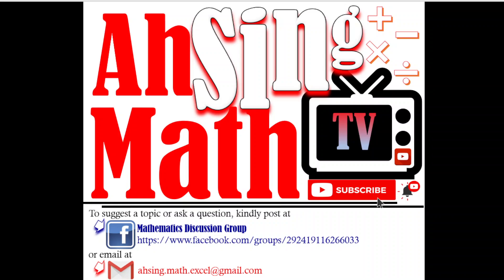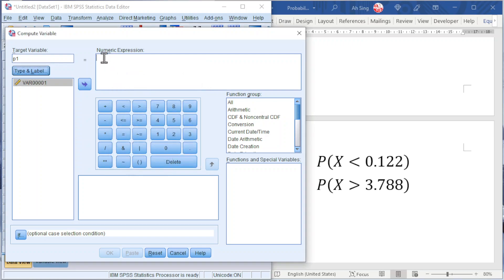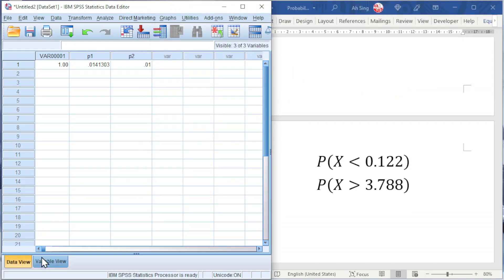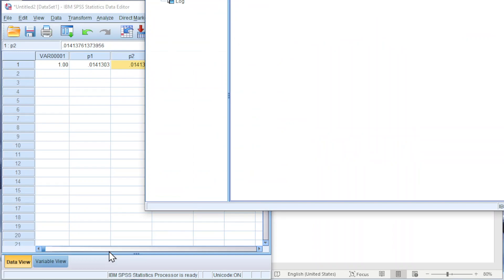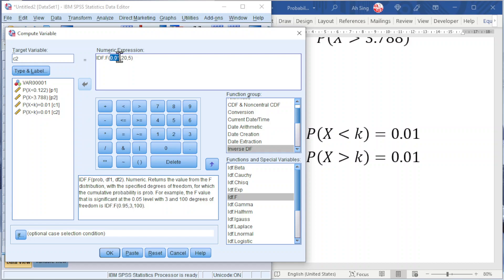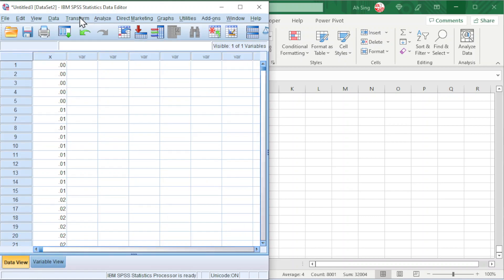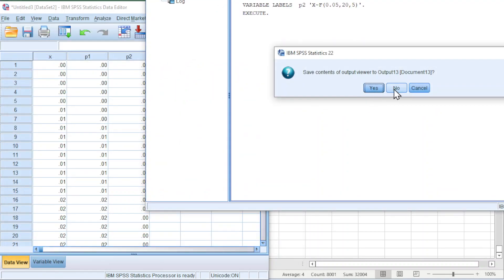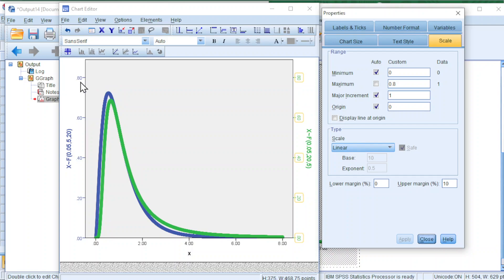F distribution in SPSS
IBM SPSS Lesson 26: Compute probability density function (PDF), cumulative distribution function (CDF) and the inverse for Fisher-Snedecor, the F-distribution (continuous distribution) by using SPSS.
Compute the p-value for hypothesis testing using test statistics.
Compute the critical for hypothesis testing using the given significance level.
Compare the shapes of the distribution by using different degrees of freedom.

Data file for this video is not available since only computations are involved.